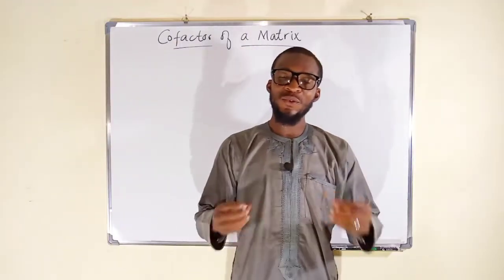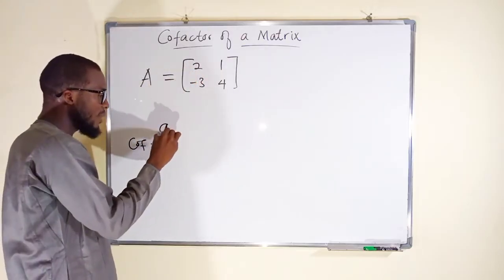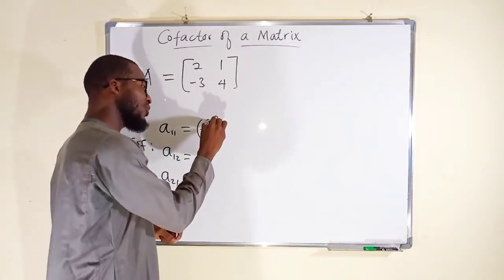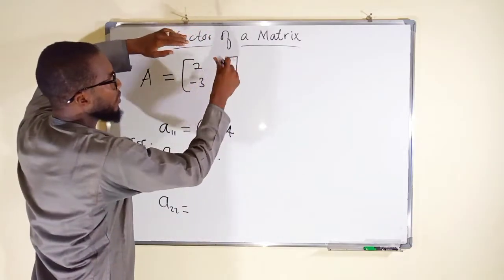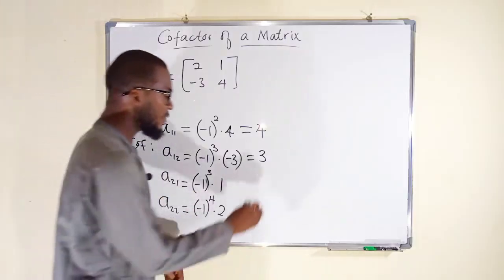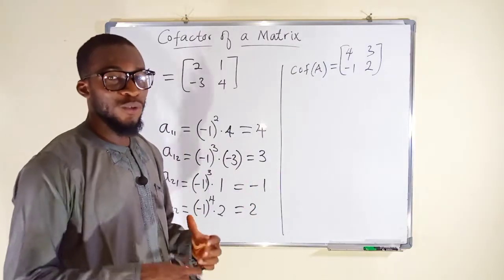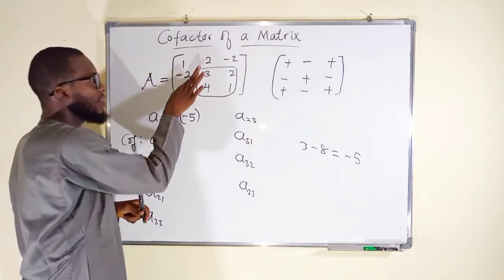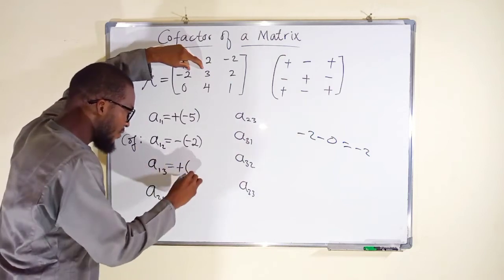How To Find The Cofactors Of A Matrix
Cofactor Matrix

The cofactor matrix of a square matrix A is the matrix of cofactors of A. The cofactors cof(Aᵢⱼ) are (− 1)ⁱ⁺ʲ times the minors, i.e determinants of the submatrices Aᵢⱼ obtained from A by deleting the ith rows and jth columns of A. The cofactor matrix is also referred to as the minor matrix. It can be used to find the inverse of A.